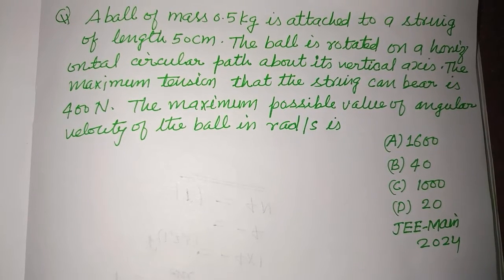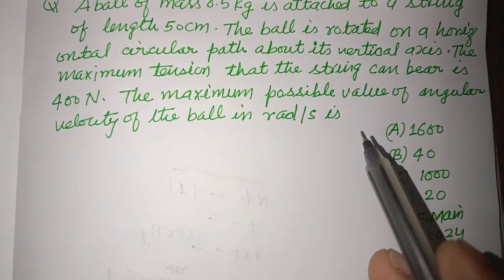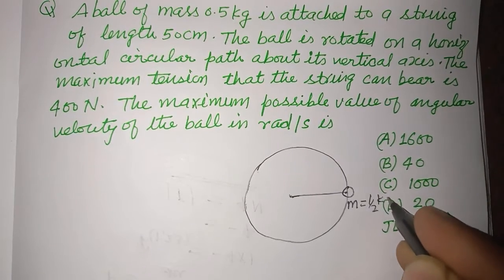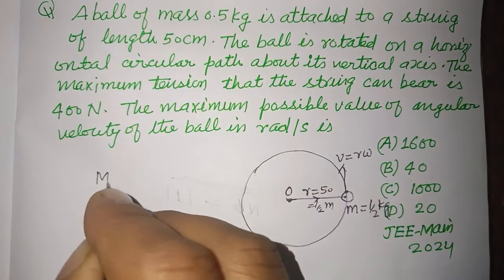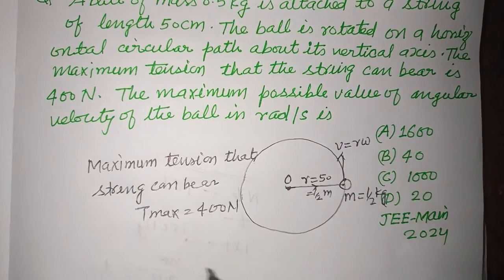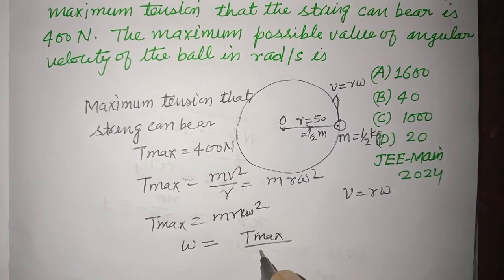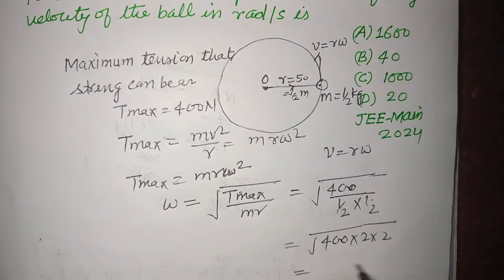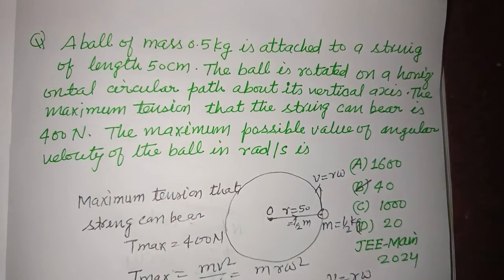A ball of mass 0.5 kg is attached to a string of length 50 cm , the ball is rotated on... | physics